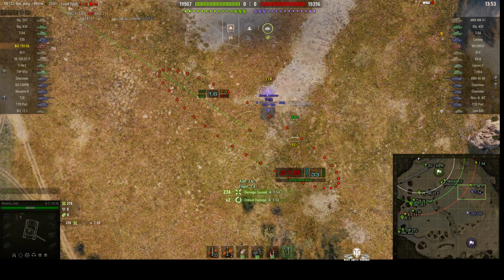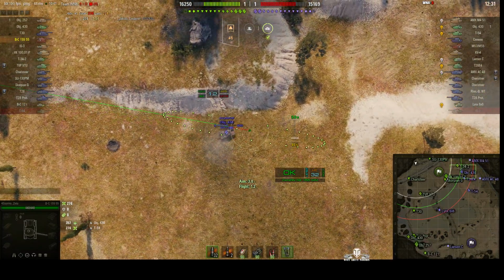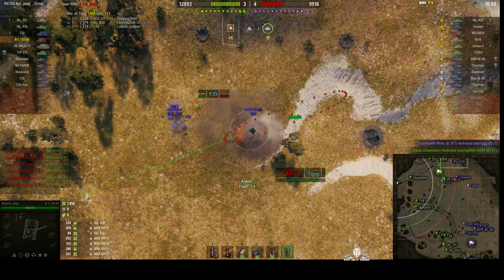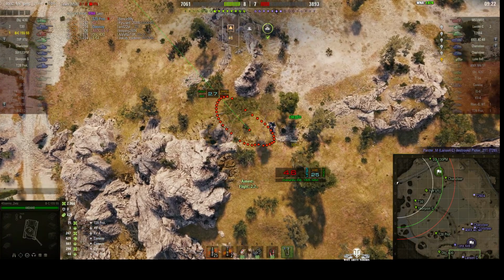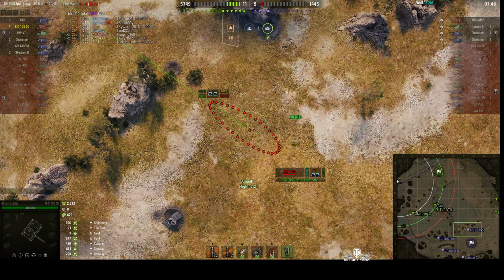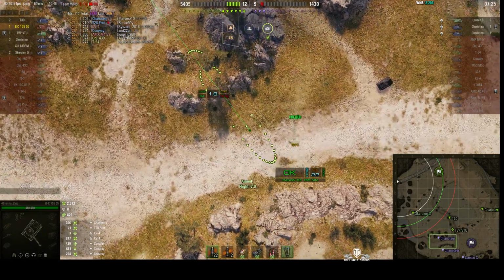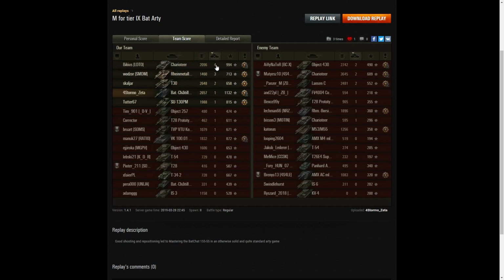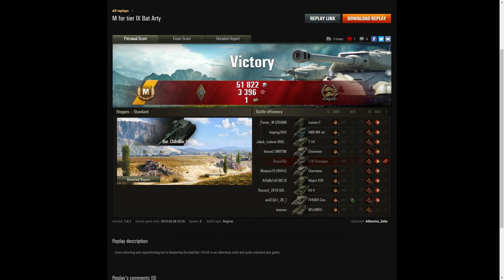Bat.-Châtillon 155 55 - Ace Tanker and Confederate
This replay is from 28 March 2019 on Steppes. The player, 4Stormo_Zeta in the Bat.-Châtillon 155 55 was awarded an Ace Tanker and Confederate.